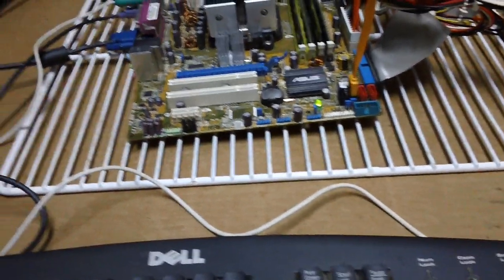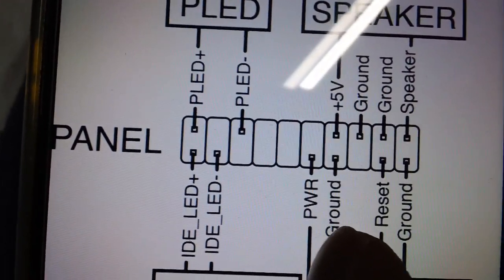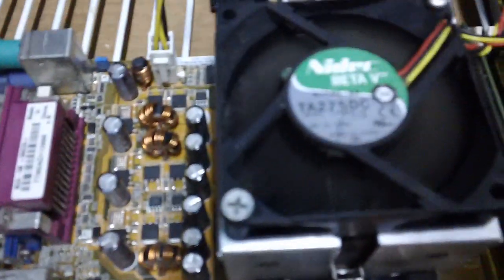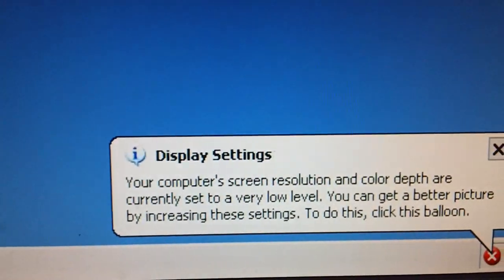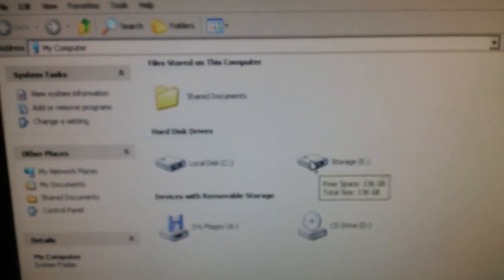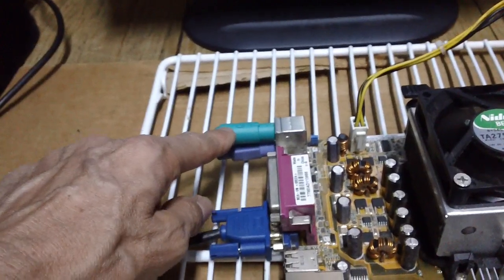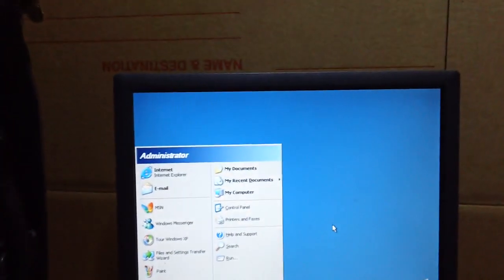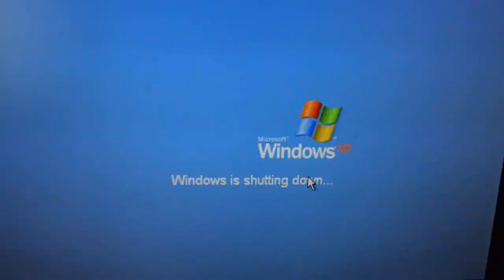Bench Testing Naked ASUS M2A-VM Motherboard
Found an ASUS M2A-VM motherboard in the garbage room. Tested to see if it was any good